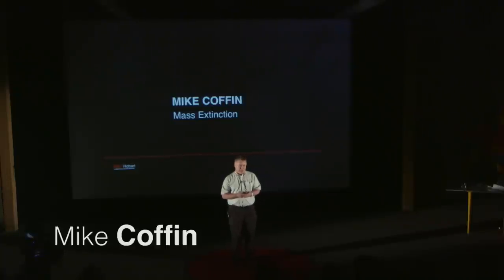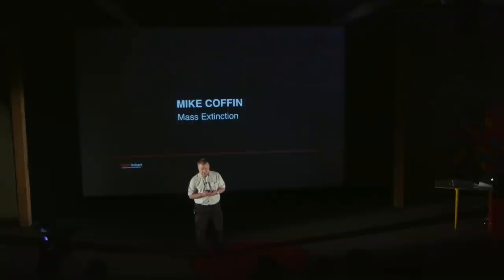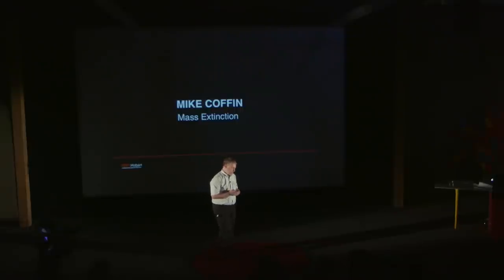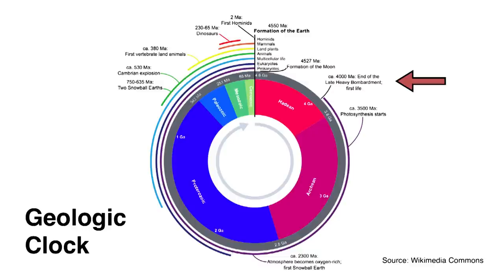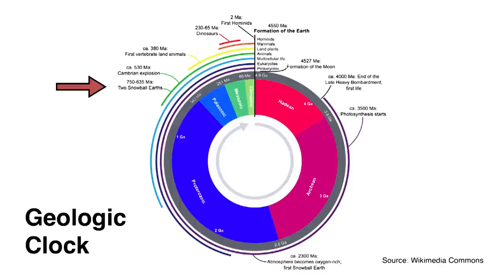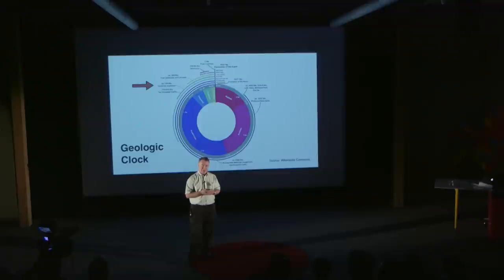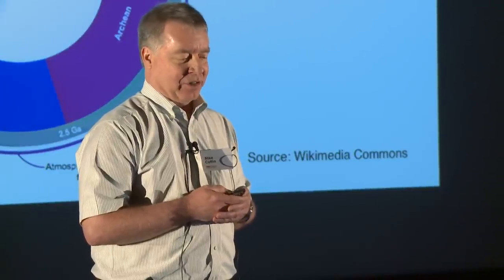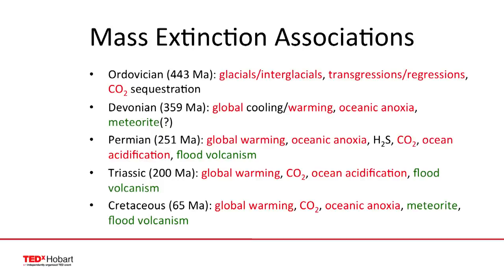Mass extinction: Mike Coffin at TEDxHobart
A mass extinction is defined when Earth loses more than three quarters of its total estimated species in a geologically short timeframe.  The planet has experienced five such events over its ~4.5 billion year history, with causes thought to include meteor collisions, massive volcanic eruptions and sudden climate fluctuations.   Now a growing body of evidence suggests that mankind itself may be responsible for a mass extinction to rival all others, now well underway.

Prof Mike Coffin, Executive Director of the Institute for Marine and Antarctic Studies at the University of Tasmania, is an oceanographer. His research expertise encompasses interactions between the oceanic environment and the solid Earth. Educated at Dartmouth College (AB) and Columbia University (MA, MPhil, PhD) in the United States, he has pursued an international career that reflects the boundless nature of the global ocean. Following university studies, he has worked at Geoscience Australia (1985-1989), the University of Texas at Austin (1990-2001), the University of Tokyo (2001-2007), the Japan Agency for Marine-Earth Science and Technology (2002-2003), the UK's University of Southampton and National Oceanography Centre (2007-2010), and the University of Tasmania (2011-). He has also held visiting positions Dartmouth College (1982), the University of Oslo (1992, 1996), Geoscience Australia (2000), France's University of Strasbourg (2001), and the University of Hawaii (2002). From 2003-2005, he served as the inaugural chair of the Science Planning Committee of the Integrated Ocean Drilling Program, the largest international program in the earth and ocean sciences, and among the largest in any scientific discipline. Prof Coffin has lead or participated in 29 blue-water research expeditions at sea, focusing mainly in the Southern, Pacific, and Indian oceans.